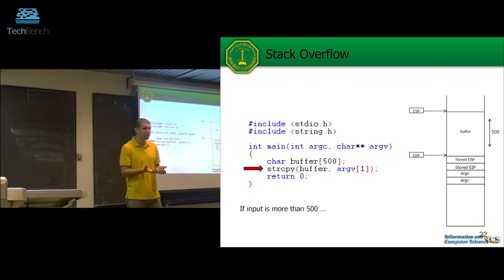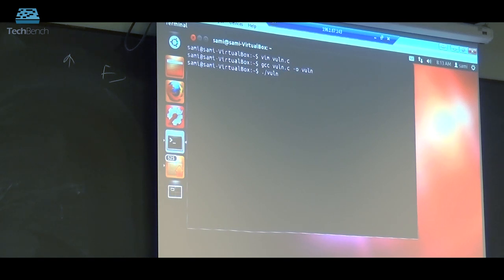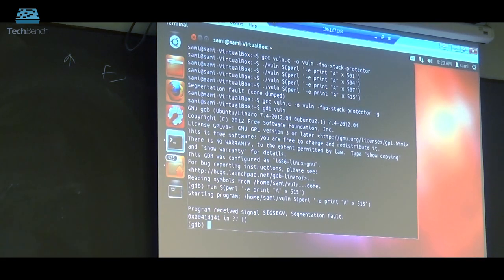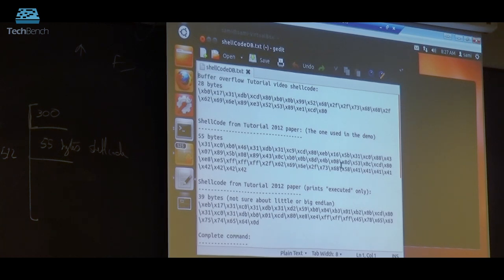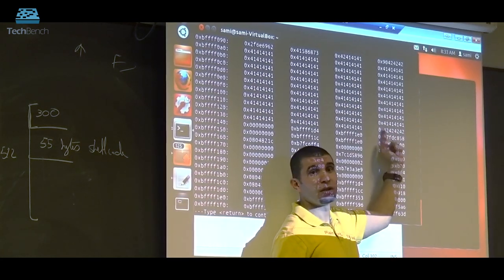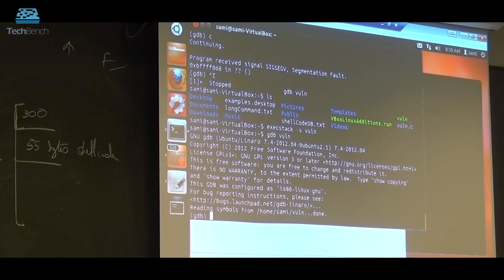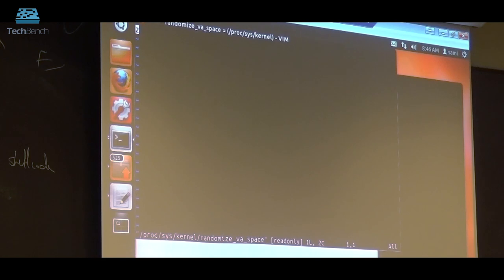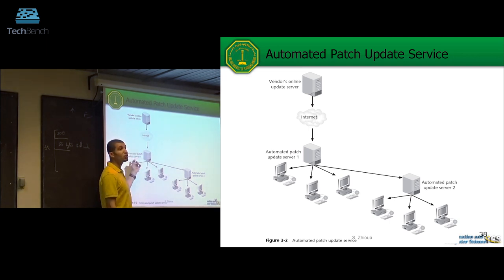Dr. Sami Zhioua, ICS 444: Lecture 15: Protecting Systems and Buffer Overflow (Part 3)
This is the fifteenth lecture of the course ICS 444: Computer & Network Security offered at King Fahd University of Petroleum and Minerals (KFUPM). This lecture was presented in the Spring 2016 semester (KFUPM term: 152).